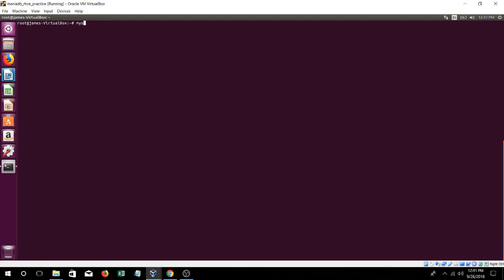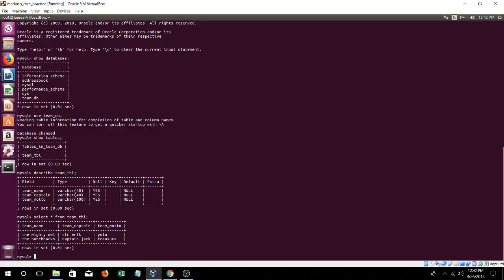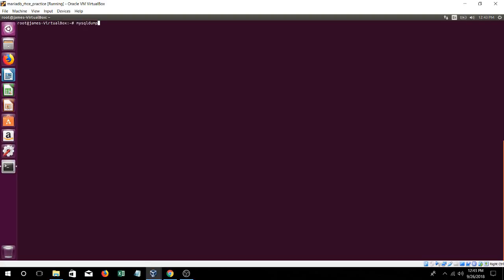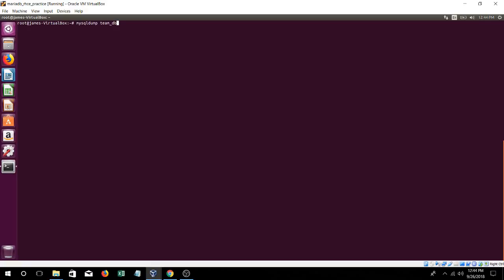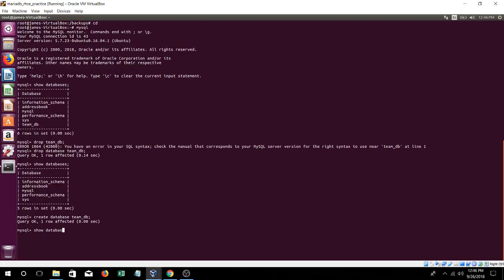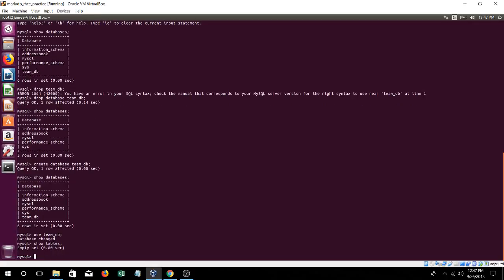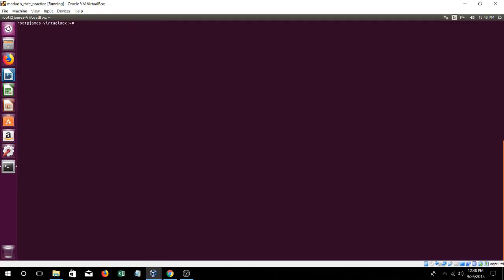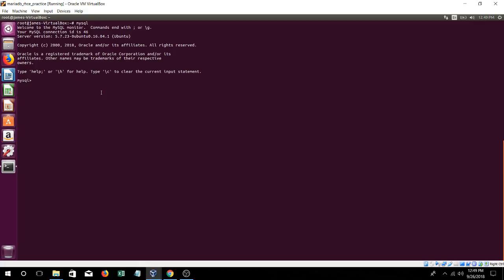MySQL/MariaDB Backup & Restore Database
In this video, we will see how we can backup and restore a MySQL/MariaDB database.